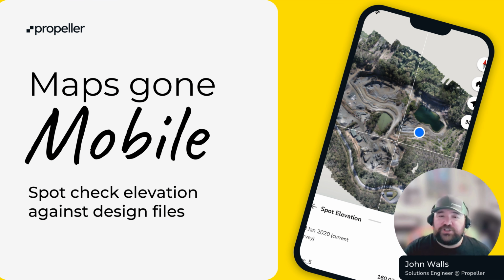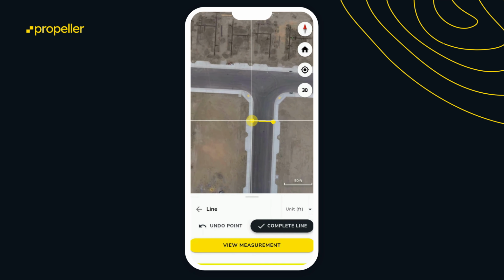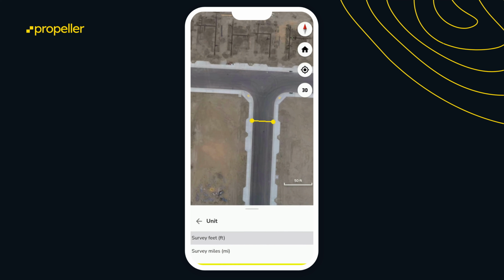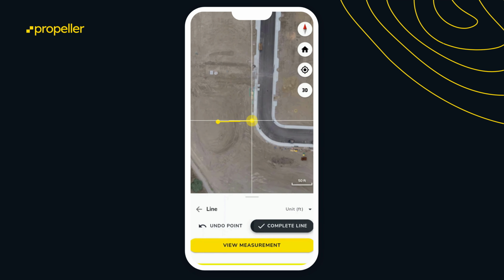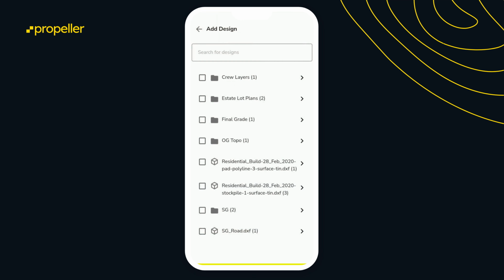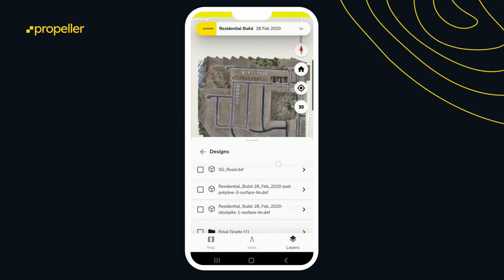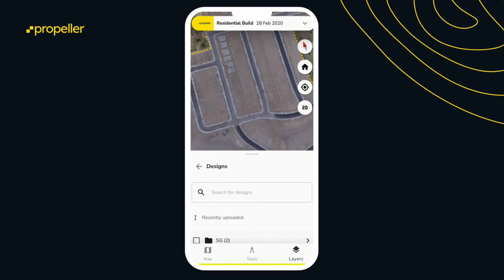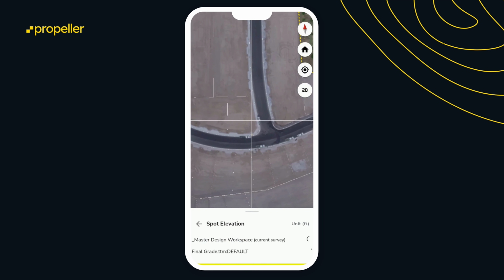Propeller Mobile: Check Elevation Against Design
Unlock the full potential of Propeller's mobile app by spot-checking elevation against design effortlessly while you’re out in the field. Compare elevation data directly within the app, making on-site assessments faster and more accurate. Say goodbye to complicated setups and hello to seamless, on-the-go measurements that keep the field and office connected.

Watch the video to see how easy it is to elevate your mapping experience with Propeller's mobile app!

To learn more about collaboration and communication tools in Propeller,